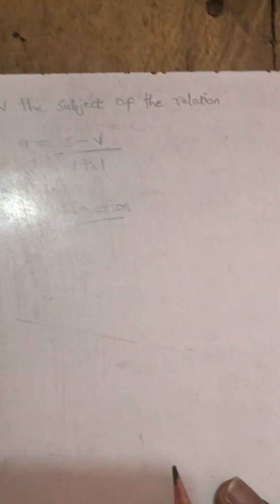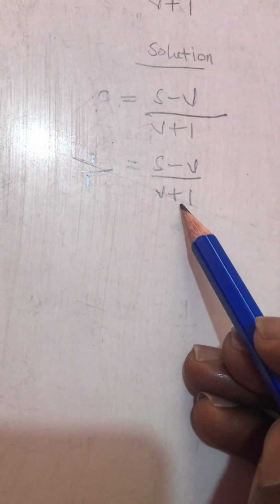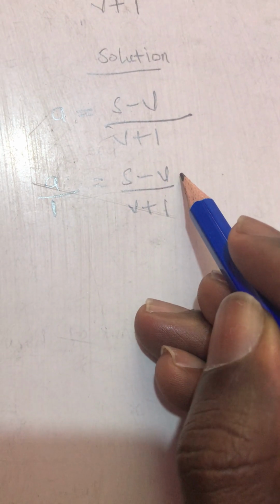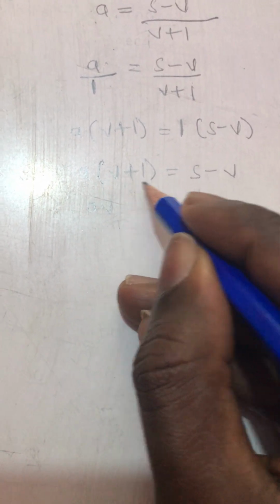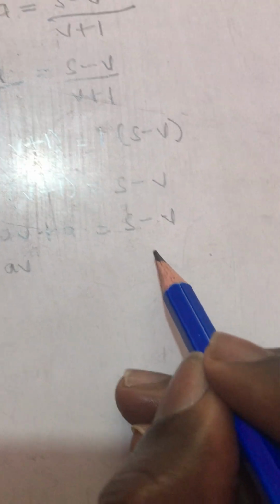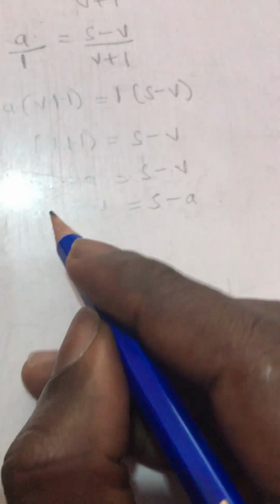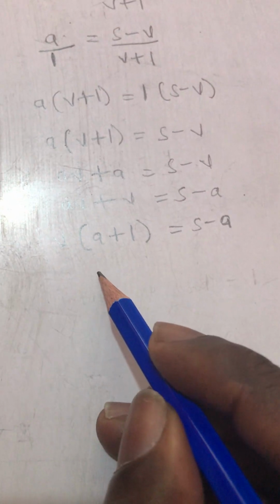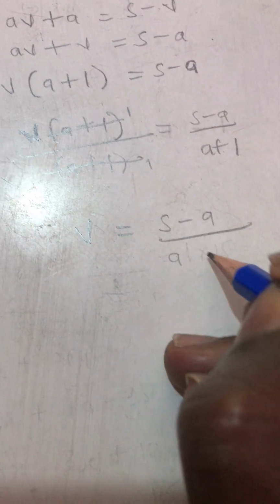MATHEMATICS || CHANGE OF SUBJECT || SERIES 34